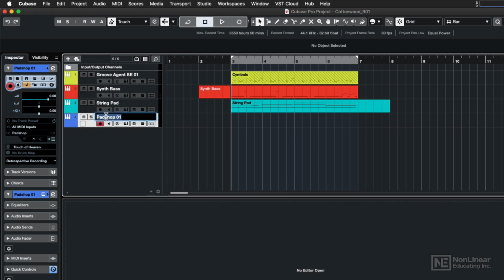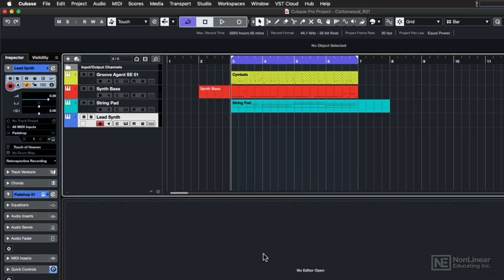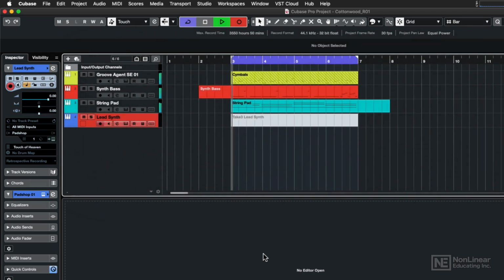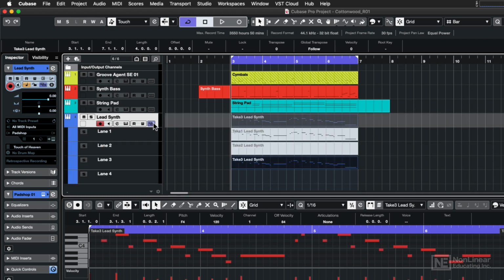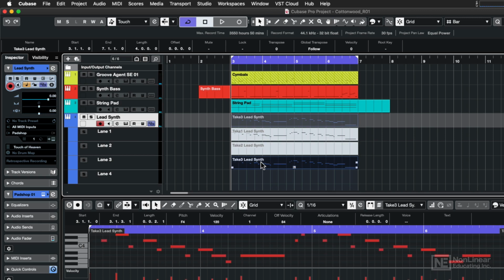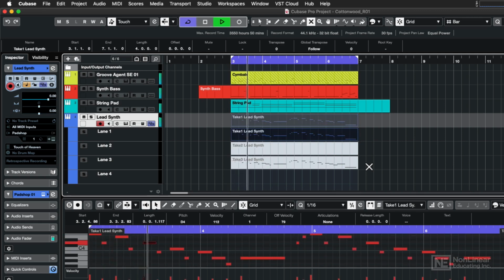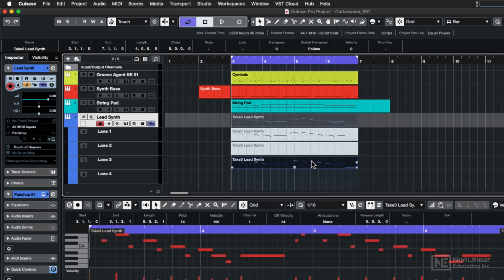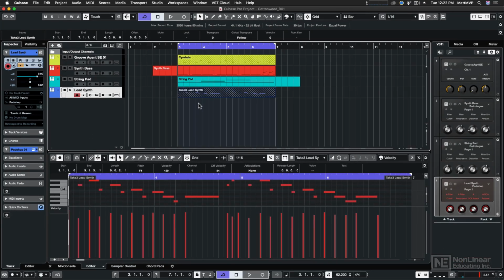11. Stacked Record Mode